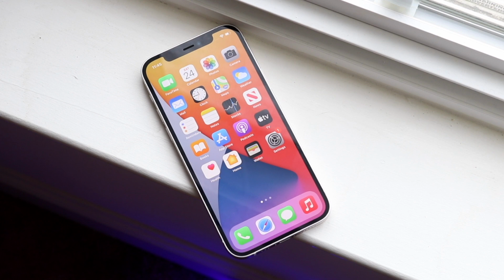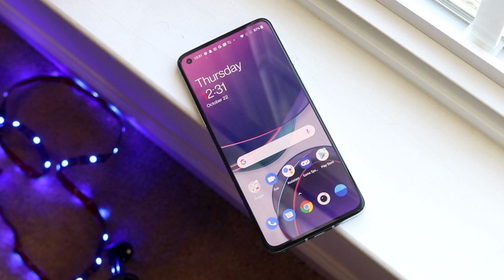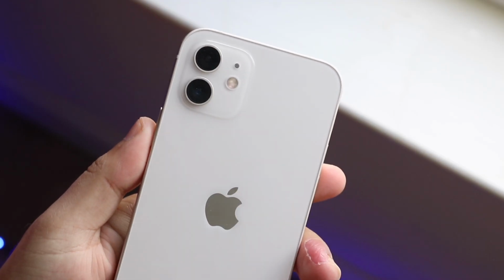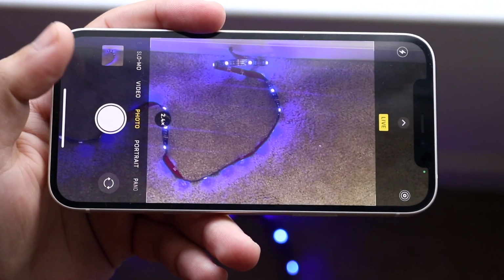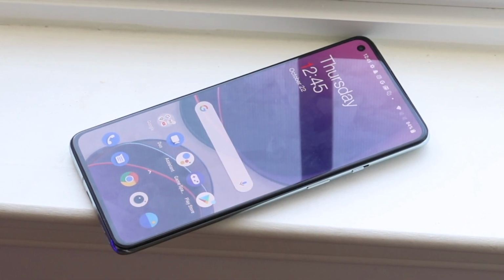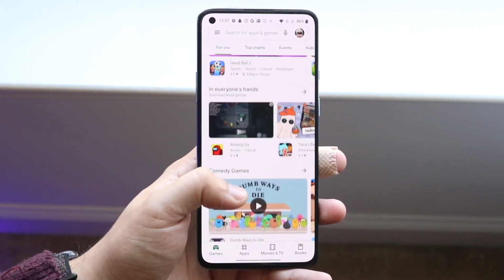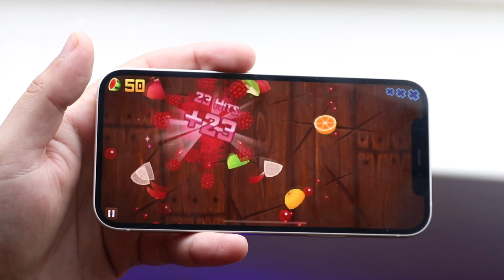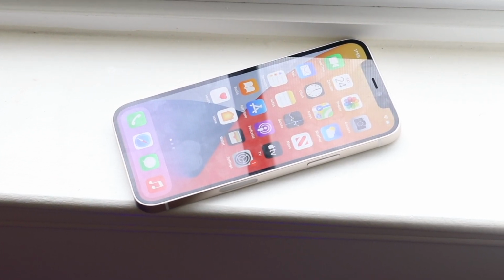iPhone 12 Vs OnePlus 8T! (Comparison) (Review)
The OnePlus 8T and the iPhone 12 just came out, so let's see how both of these phones compare to one another!